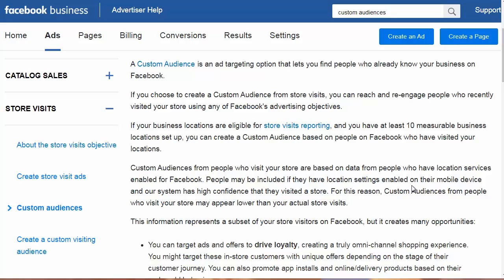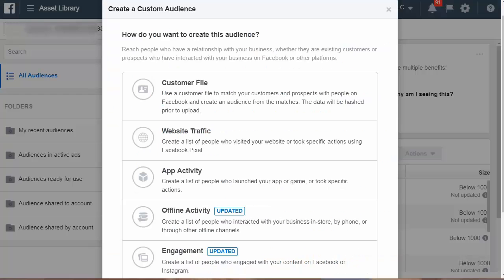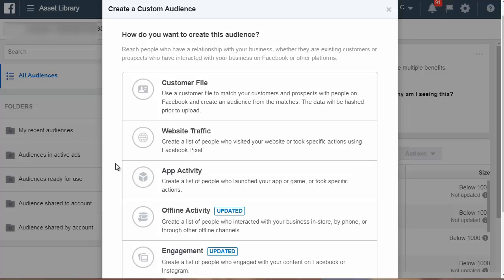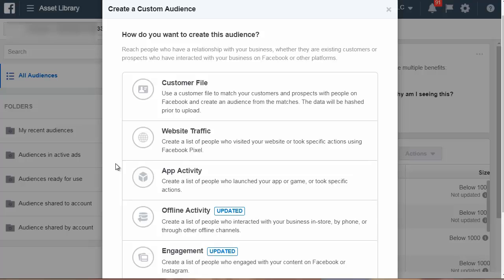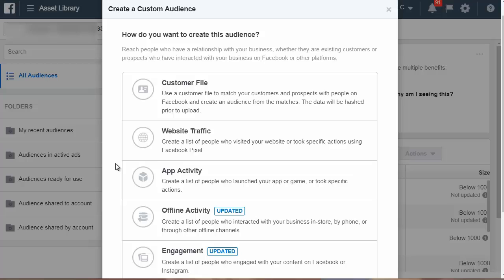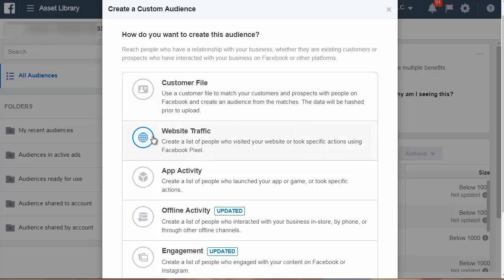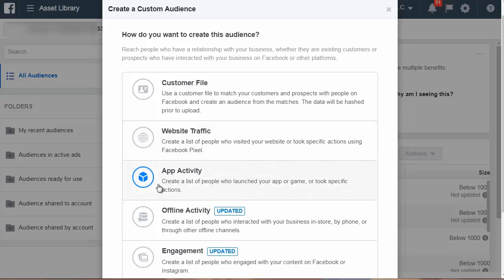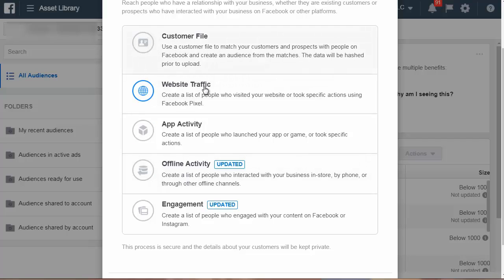7. CustomAudiences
Facebook Marketing Academy   Part 1